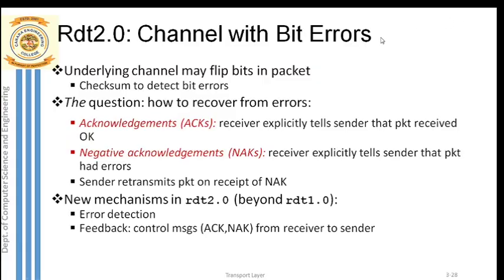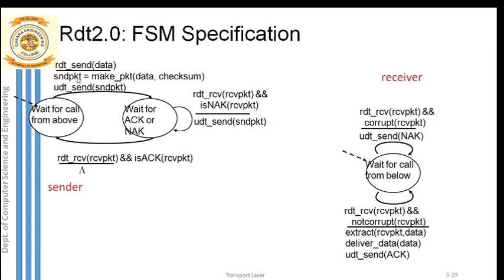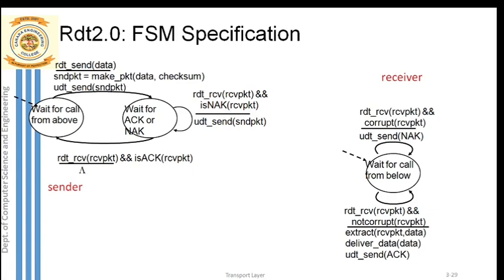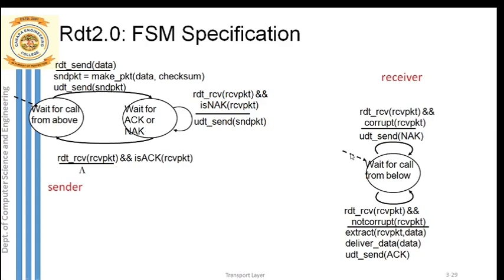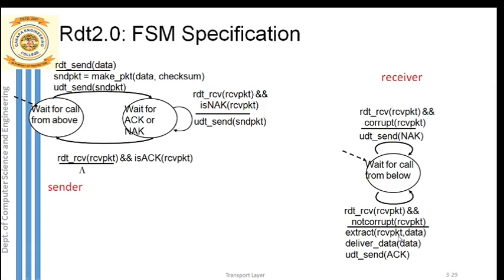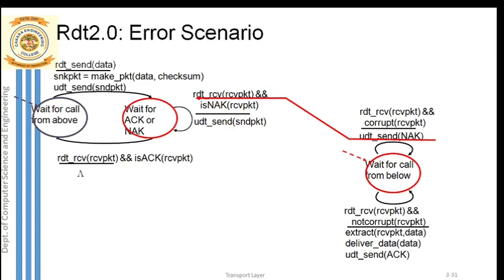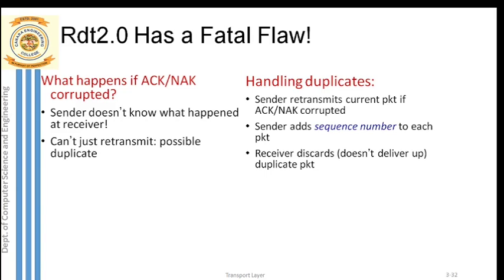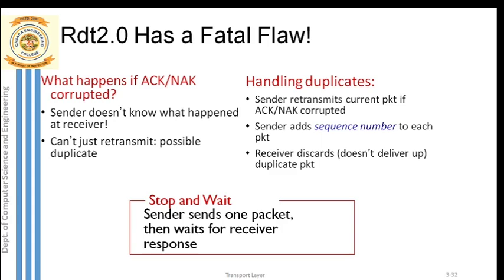VTU COMPUTER NETWORKS & SECURITY(18CS52)[Transport Layer - RDT 2.0] (M2 L7)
RDT 2.0 sender FSM ,receiver FSM, checksum to detect error.